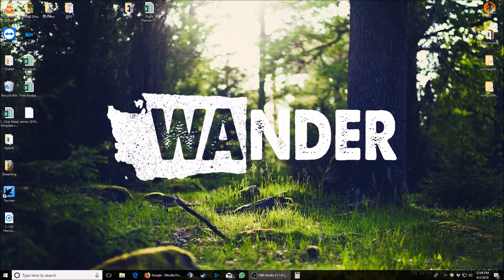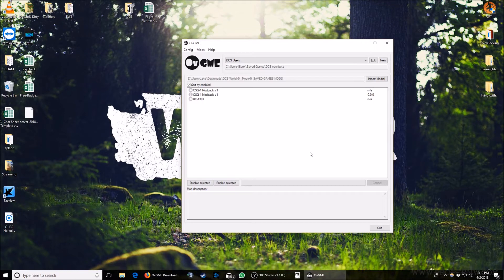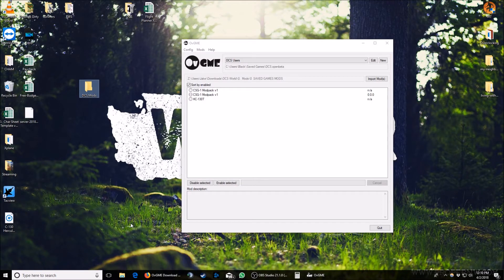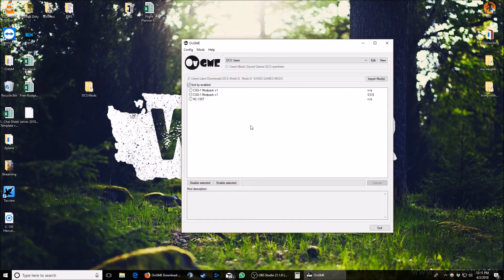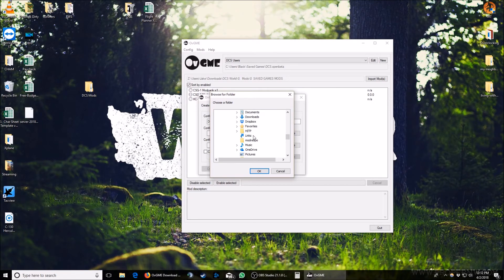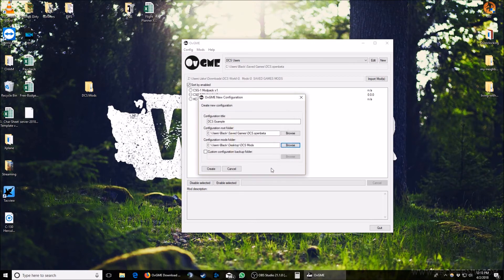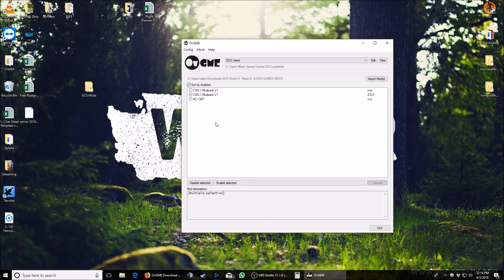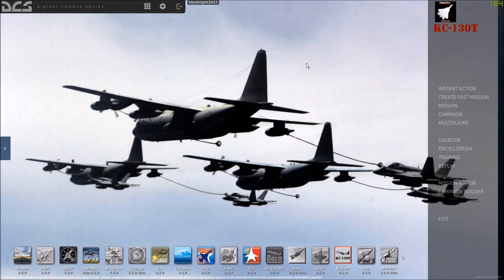CSG-1 Modpack Set-up with OvGME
OvGME set-up guide for the CSG-1 Mod Pack